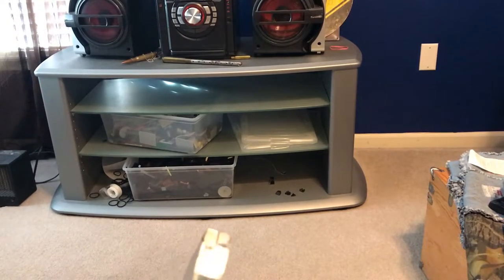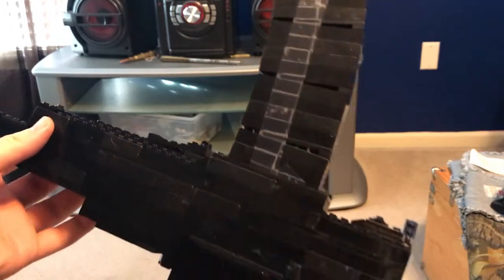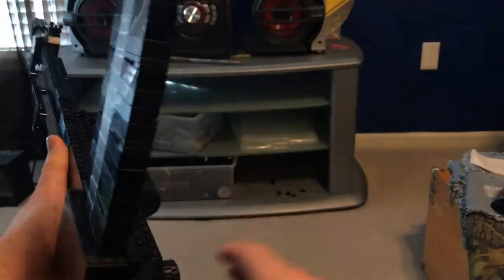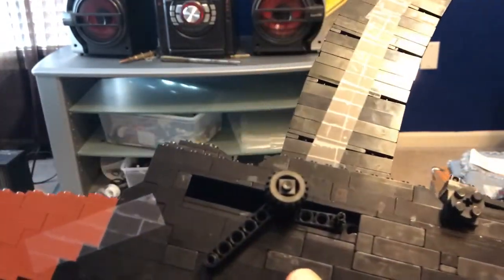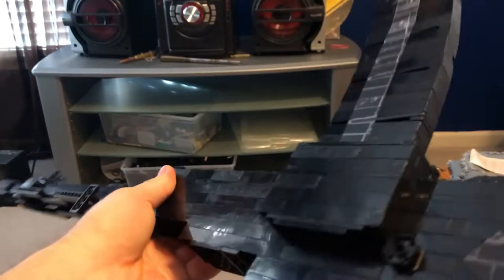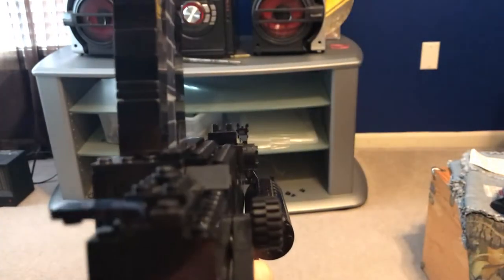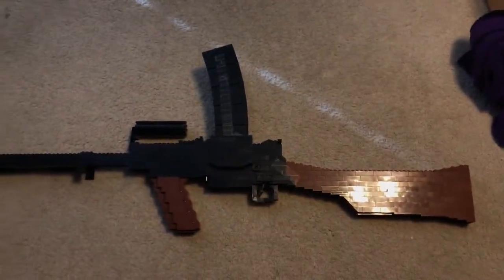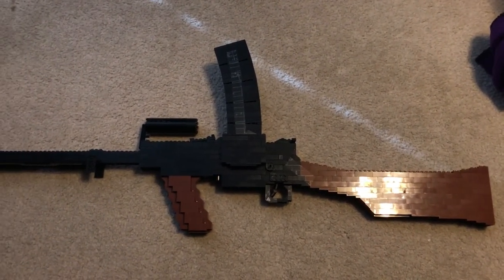Lego Bren Gun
This is a WW1 light machine gun